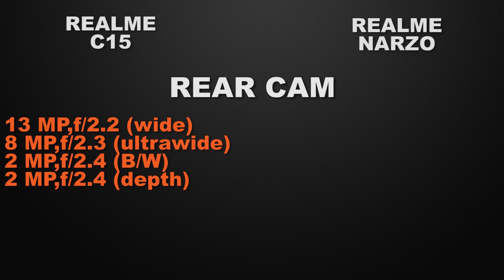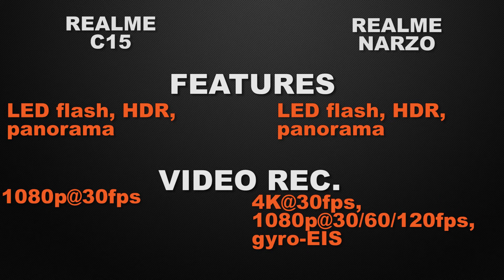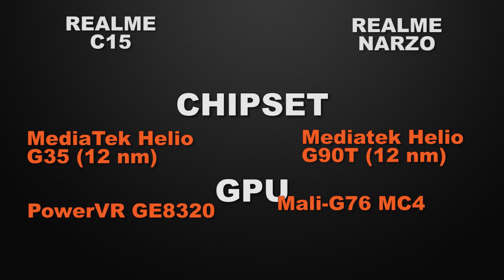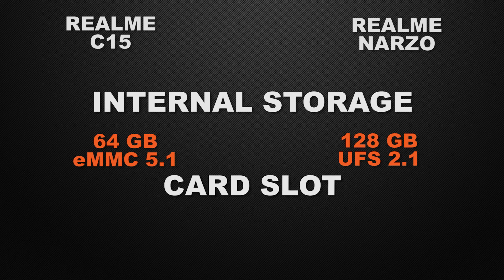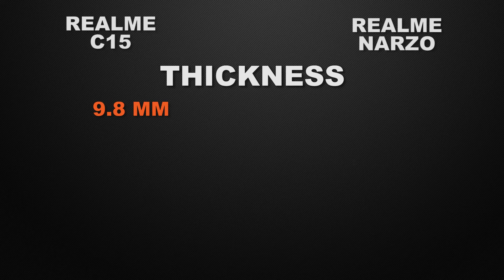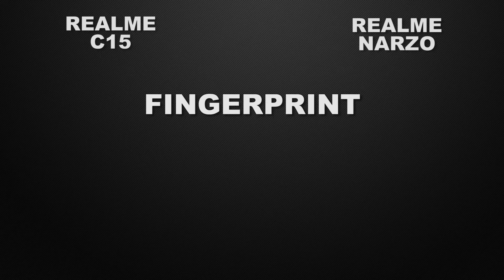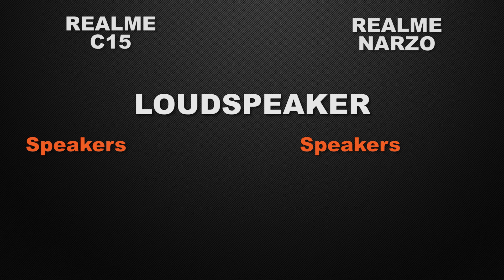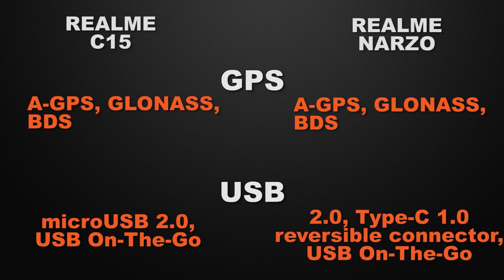Realme C15 vs Realme Narzo | Full Comparison | Which one is Better?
In this video, we compare Realme C15 and Realme Narzo phones. both the Smartphones come with Good specs lets see which one is the best.